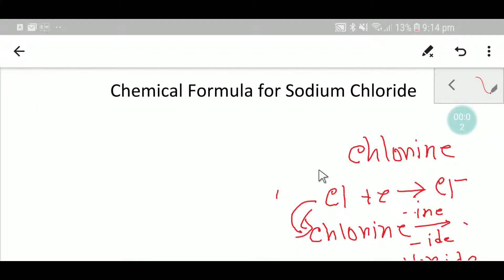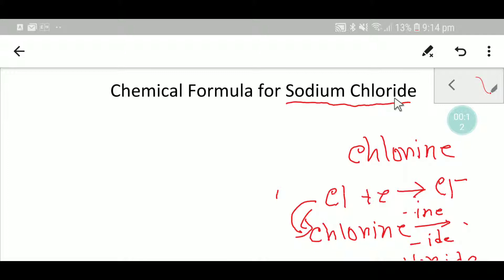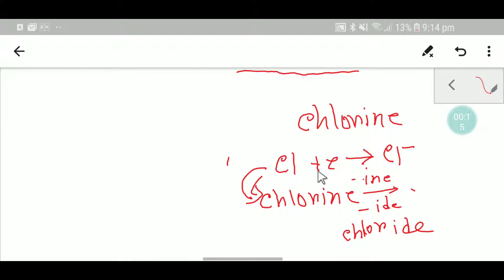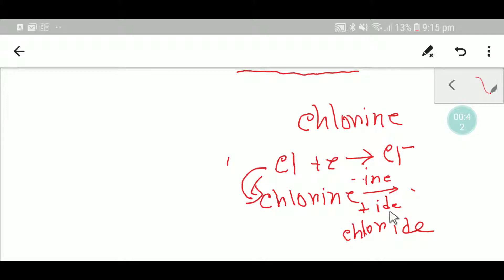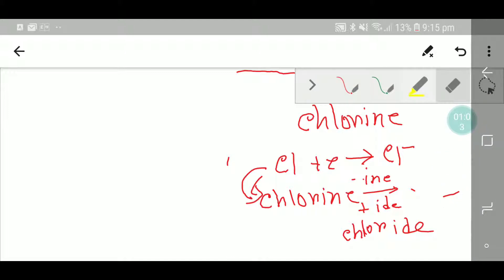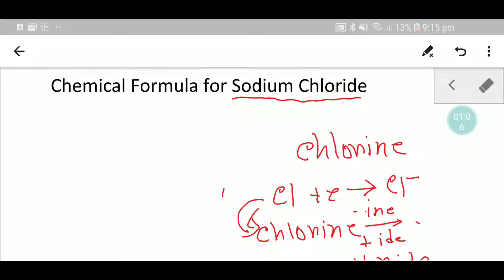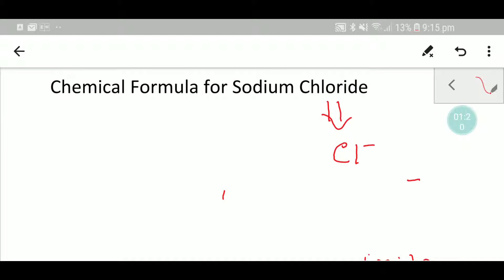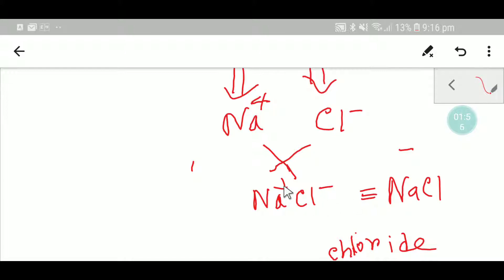Chemical Formula for Sodium Chloride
Chemical Formula for Sodium Chloride||Sodium Chloride Formula||What is the chemical formula for sodium chloride||How to write the chemical formula for Sodium chloride